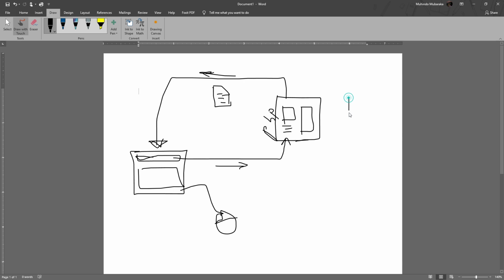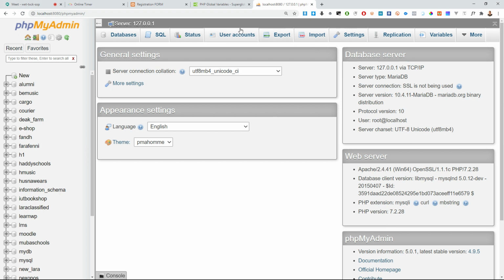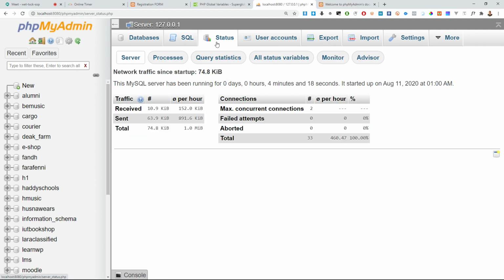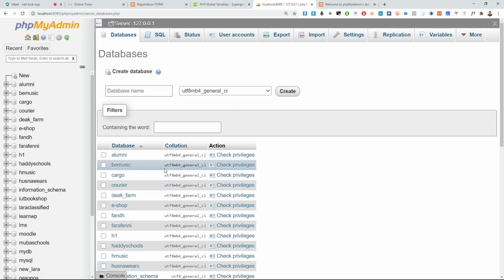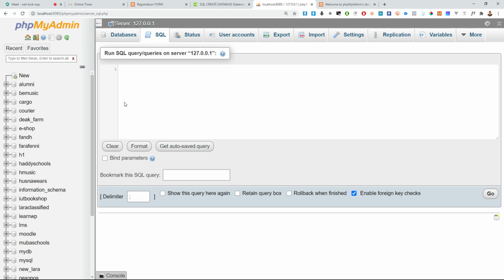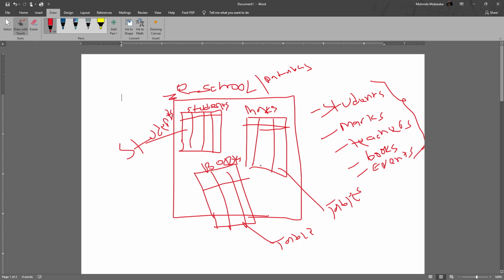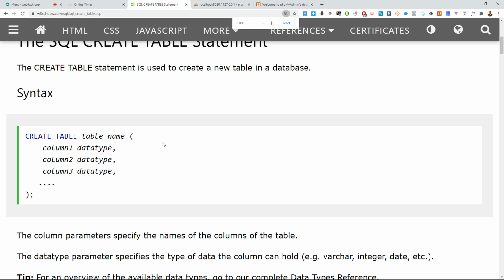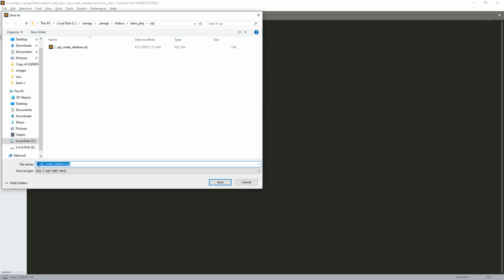PART 1. SQL Tutorial - 2020